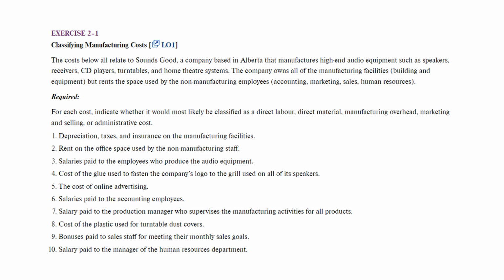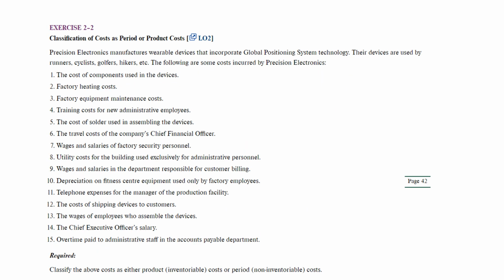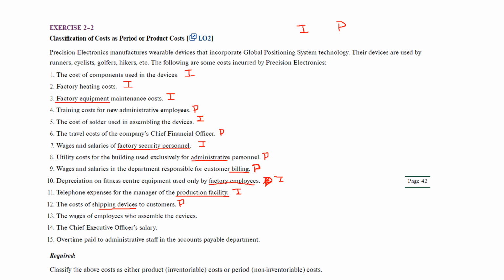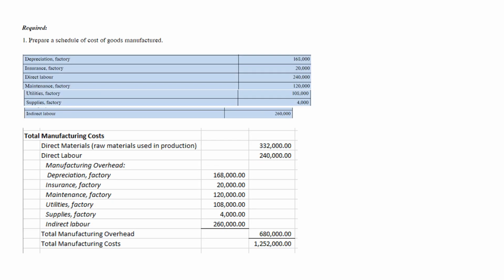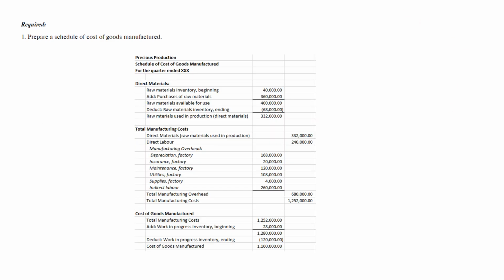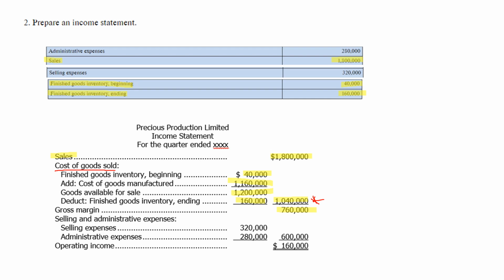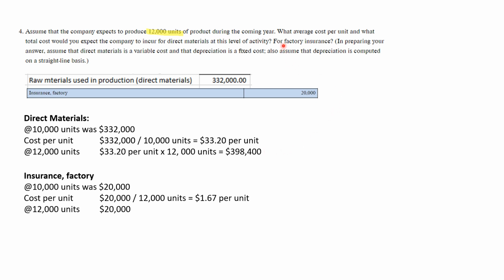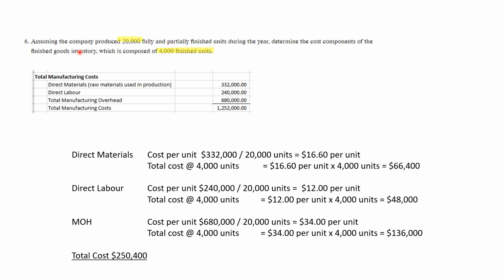CBU Managerial Accounting (5204:4) - Chapter 2 Practice Problem Review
A review of Chapter 2 practice problems